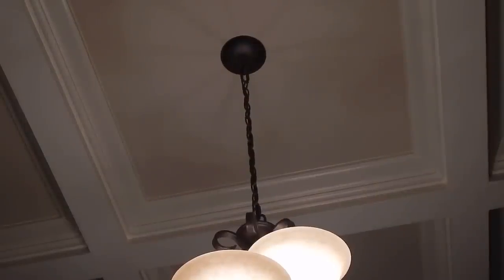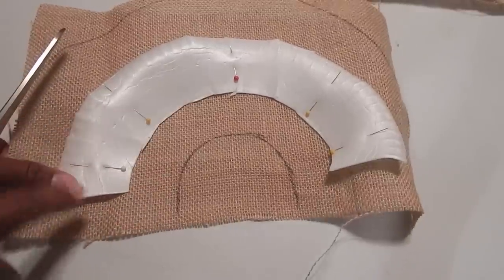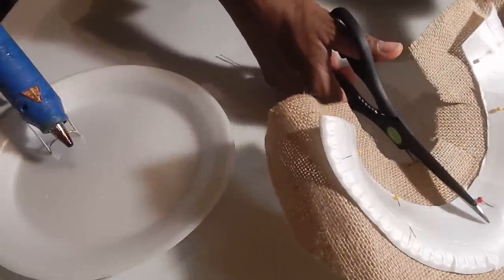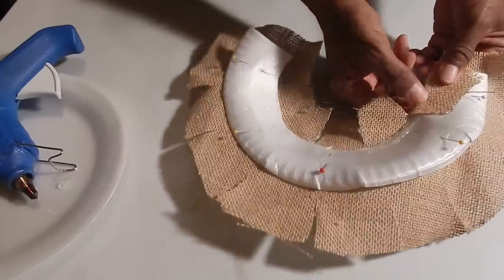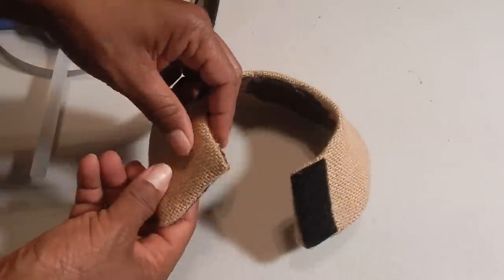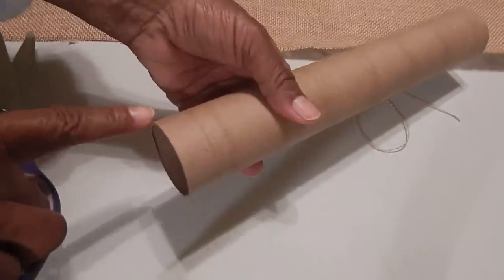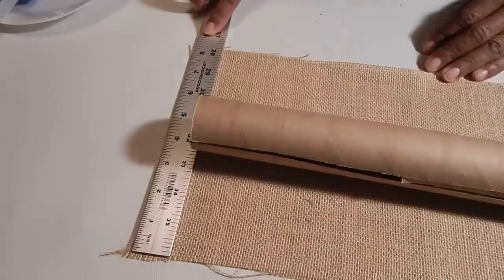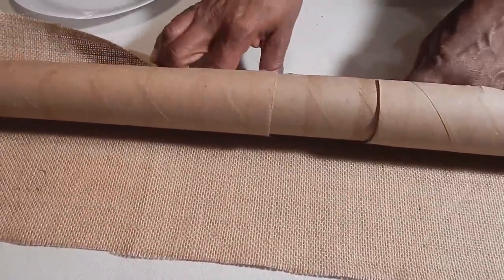DIY - How To Jazz Up A Chandelier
Here is a fun way to turn your chandelier from drab to fab in just minutes and as often as you like.
With this technique the possibilities are endless.

Please take all safety precautions when applying objects to your chandelier.